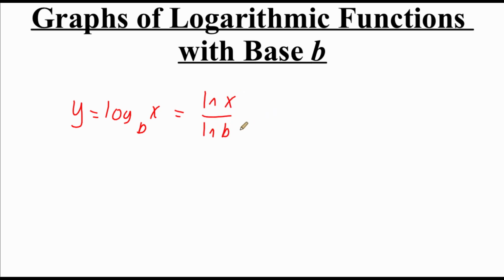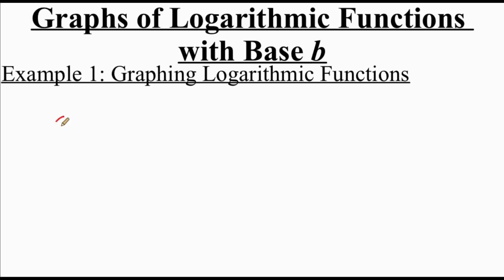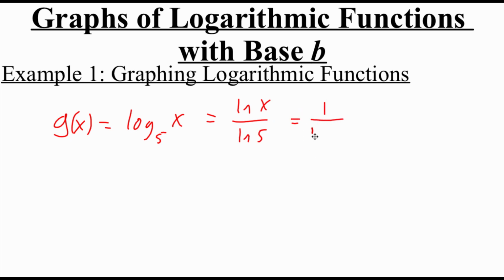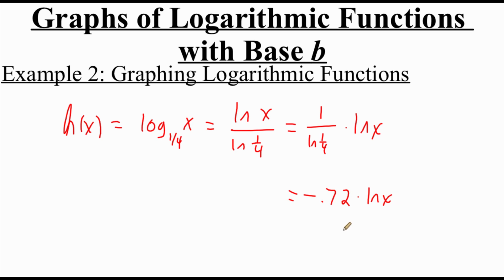3.4.3 Graphs of Logarithmic Functions with Base b